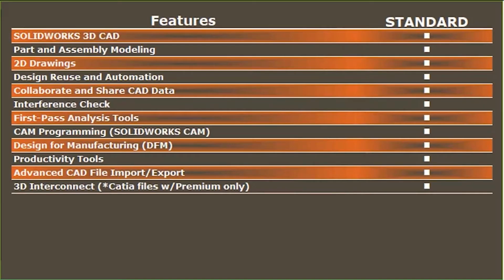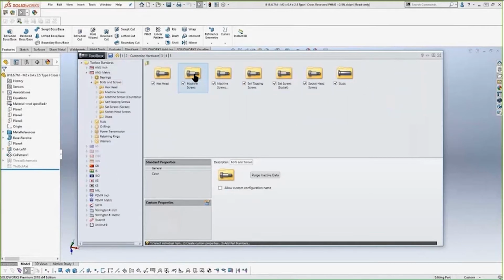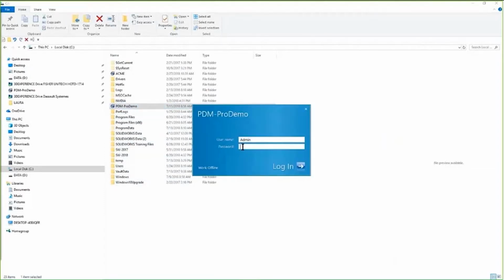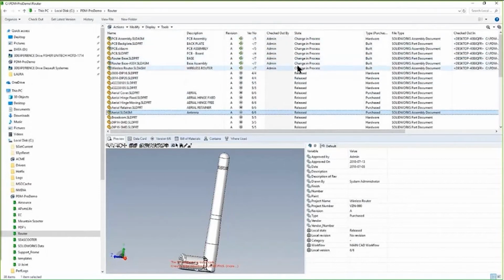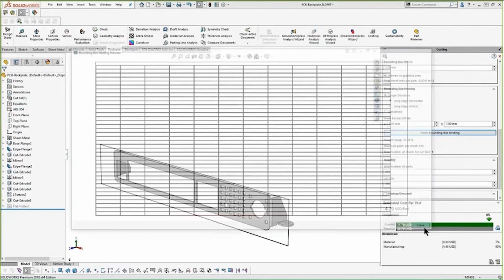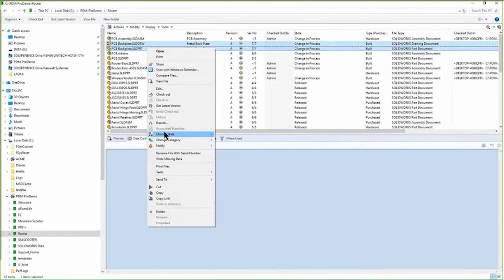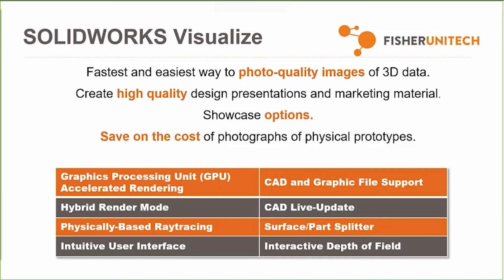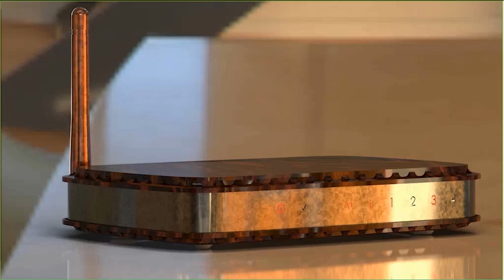How SOLIDWORKS Professional Goes Beyond SOLIDWORKS Standard [Webcast 2018]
During this 30 minute recorded webinar, SOLIDWORKS expert Laura Nickerson will show you additional functionality and benefits of SOLIDWORKS Professional, including:

•Easily access prebuilt 3D CAD models and drag-and-drop parts
•Securely store product data and track all design changes
•Estimate and monitor costs
•Create photo-realistic product renderings